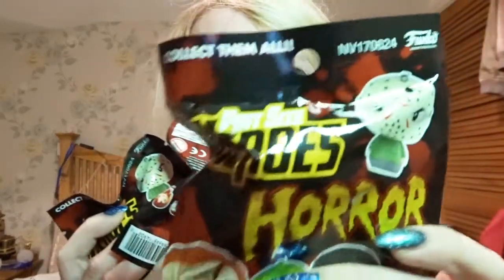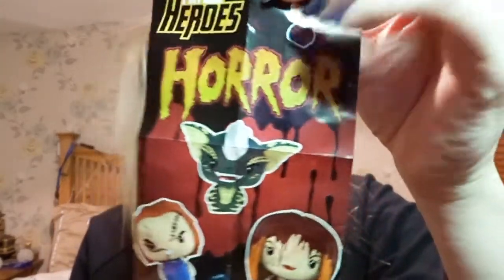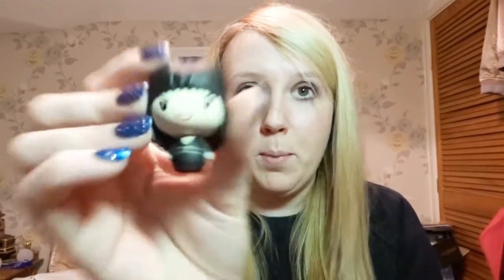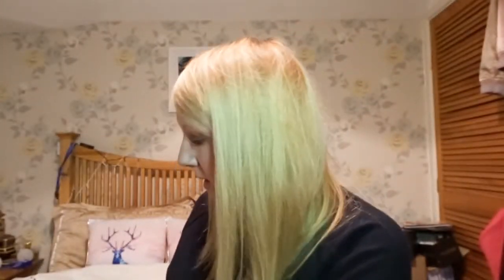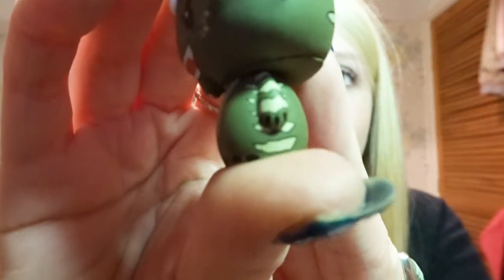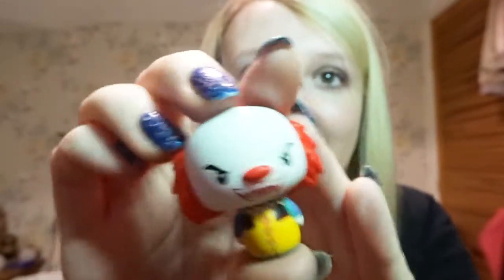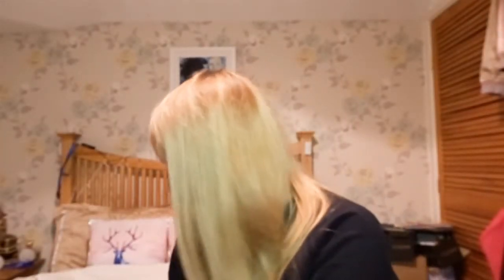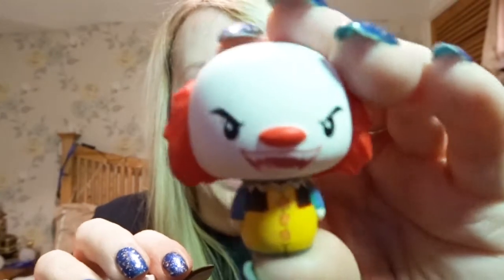FUNKO PINT SIZE HEROES HORROR